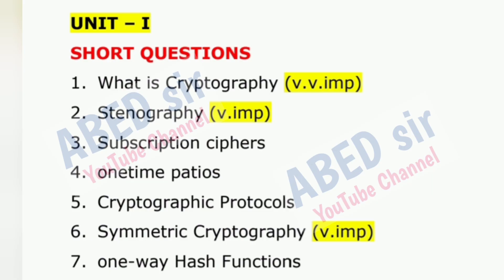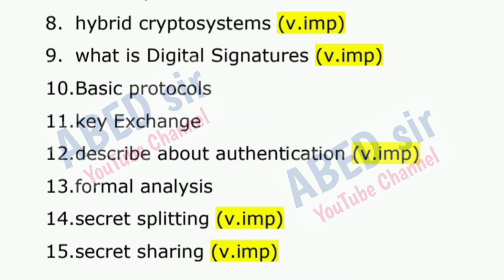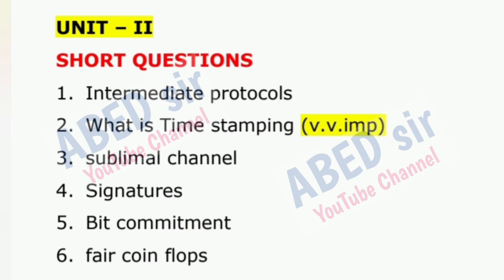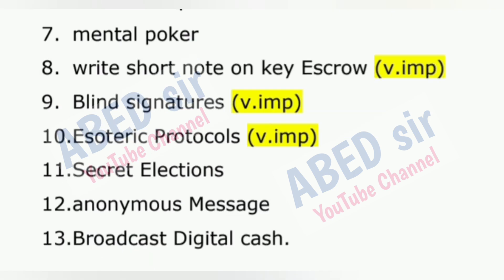Network Security Important Questions 2025 BCA IV Semester 4th Sem Imp Gunshot OU PU TU KU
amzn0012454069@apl